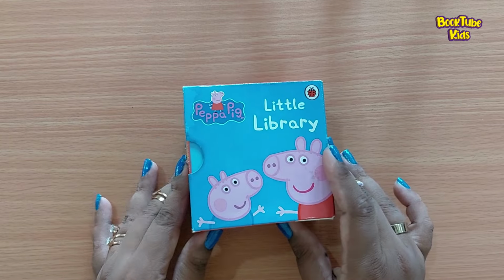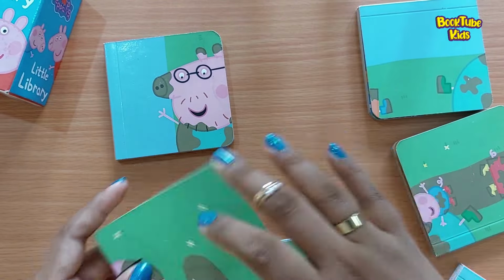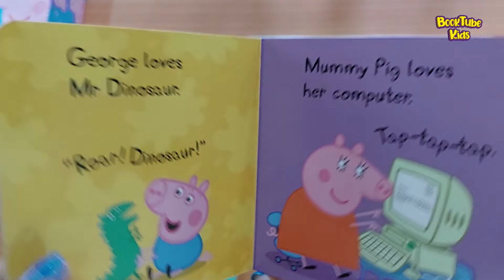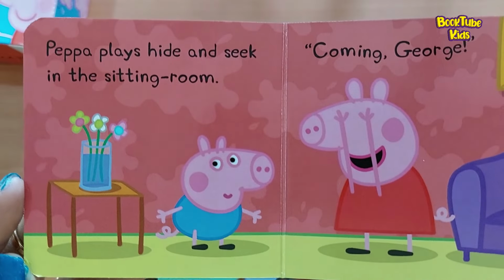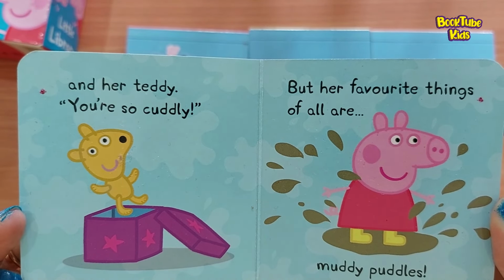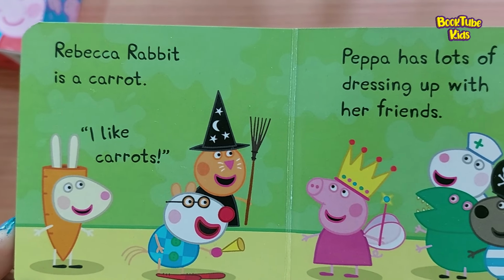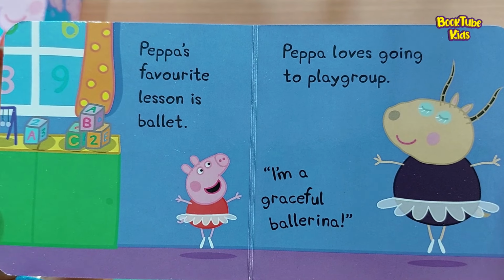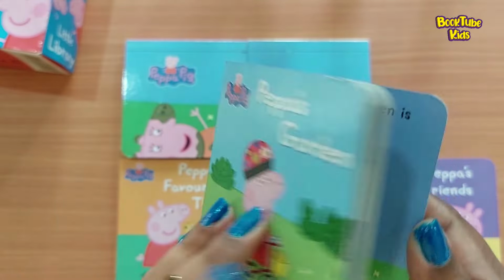🐷PEPPA PIG : UNBOXING PEPPA'S LITTLE LIBRARY BOOK SET | Kids Books Read Aloud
Welcome to our Peppa Pig Little Library adventure! 📚🐷 Join us as we unbox this adorable set of mini board books, perfect for little hands and big imaginations! 🌟✨

In this video, we'll dive into the magical world of Peppa, George, and all their friends! 🎈 From playful adventures to heartwarming moments, each book is a treasure trove of fun-filled stories! Get ready for giggles, snorts, and lots of oinks! 🐽💕

🛌 Snuggle up with your little ones as we embark on exciting storytime adventures with Peppa Pig! Follow along as we read aloud these charming tales of friendship, family, and fun! It's the perfect way to spark imagination and create lasting memories! 📖💫

Share in the comments which Peppa Pig story your little ones love the most! Let's make reading time magical together! 🌈📚

Thanks for oinking along with us! 🐷💖